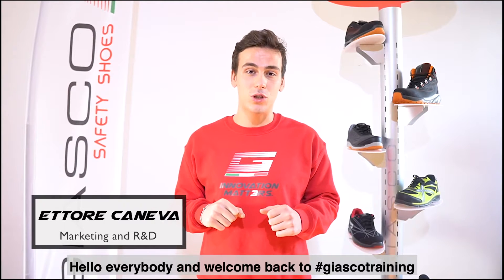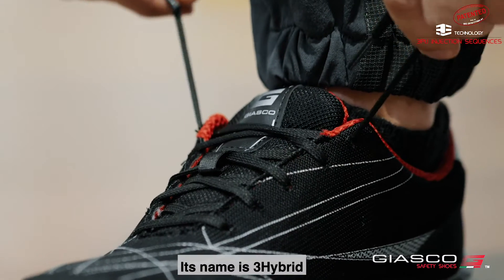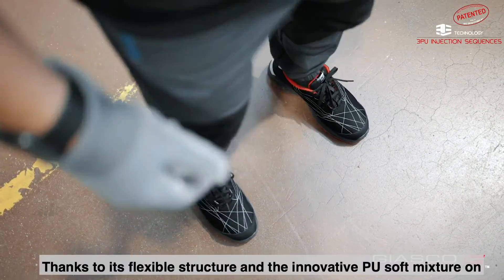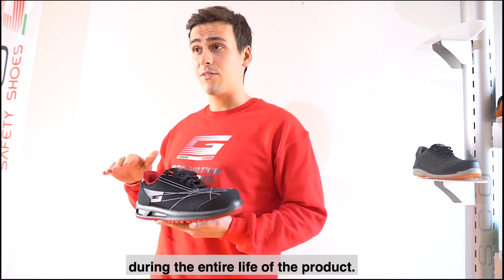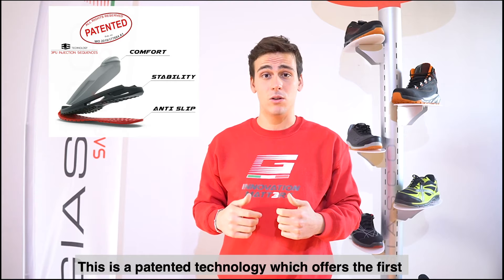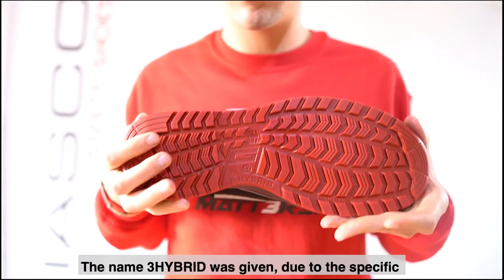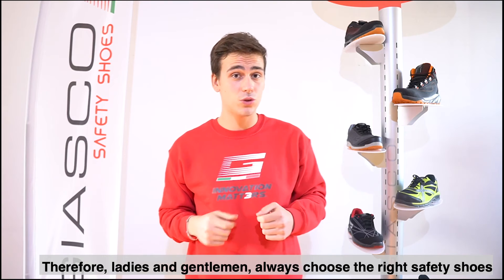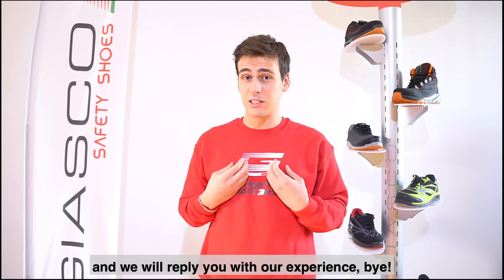GIASCOTraining: 3HYBRID. Triplica tu Comodidad en el trabajo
GIASCOtraining: ¡nuestro vlog que te mantiene actualizado en el mundo del calzado de seguridad!

Hoy nos centraremos en 3HYBRID: nuestra línea patentada que TRIPLICA su AMORTIGUADOR en el trabajo.